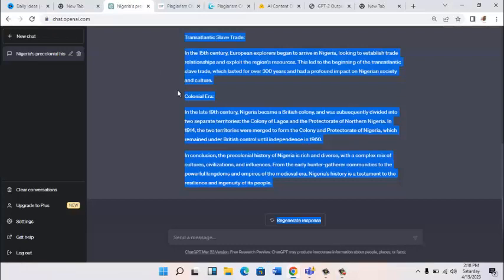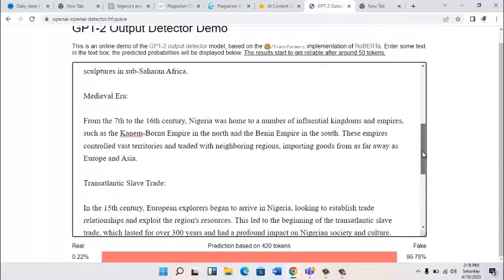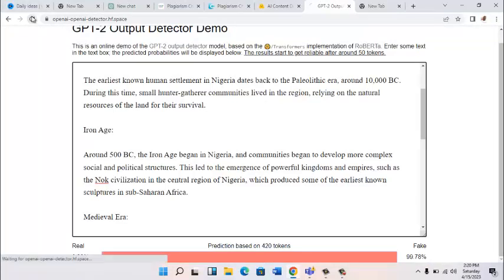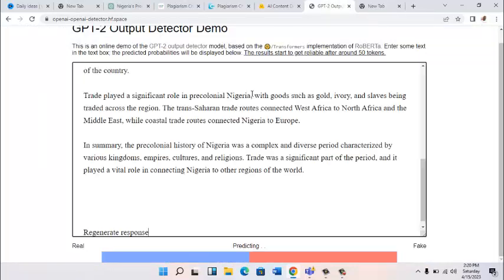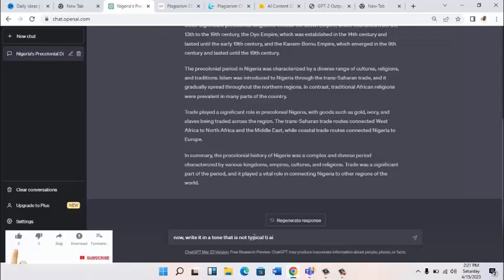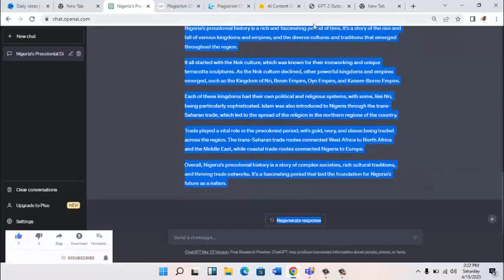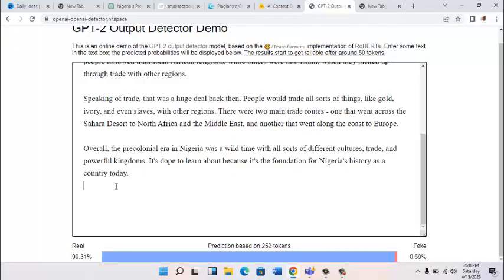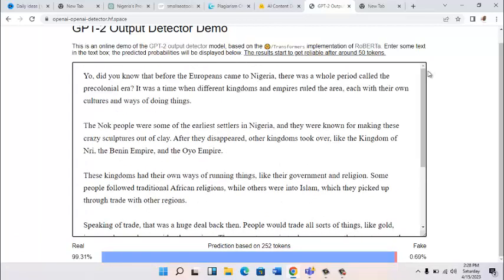STOP Using Midjourney, This FREE AI Can Make you 5,384$/month Instead.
ChatGPT is a Powerful and popular chatbot that can generate realistic and engaging content on various topics. But how can you tell if the content is true or not? how can you avoid falling for its lies and deception? In this video, I will show you how to check chatGPT-generated content using some effective methods. you will learn how to sport the signals of fake content, how to verify the sources and facts, and how to use your own critical thinking skills, By the end of this video, you will be able to use ChatGPT safely and responsibly and avoid being fooled by its misinformation. don't miss this important and timely video.